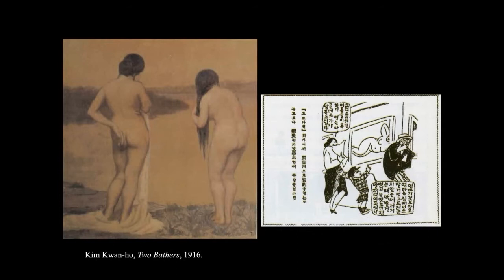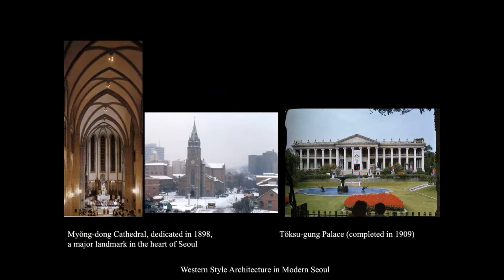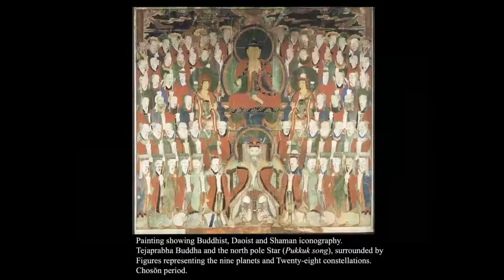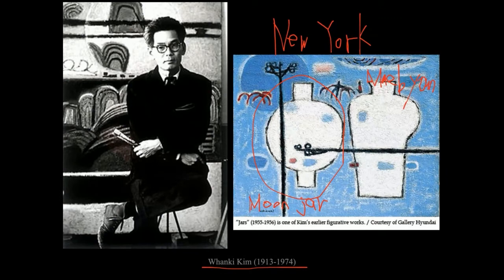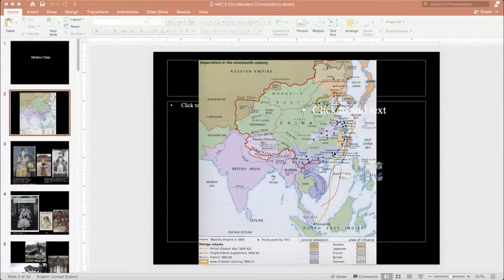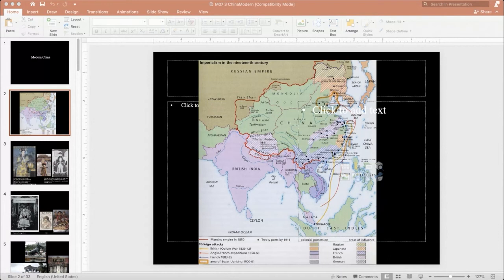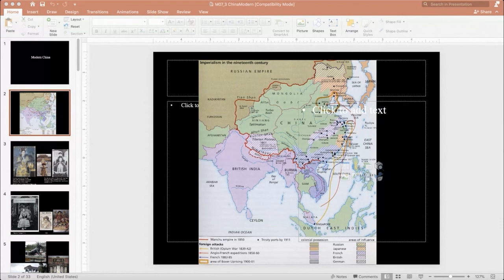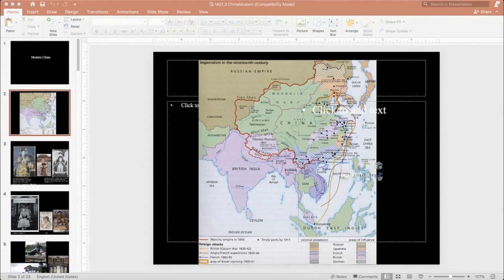unit7 video3of4 eastasiamodern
HA 221 East Asian Art and Civilization
East Asia Modern, Unit 7, Part 3 of 4